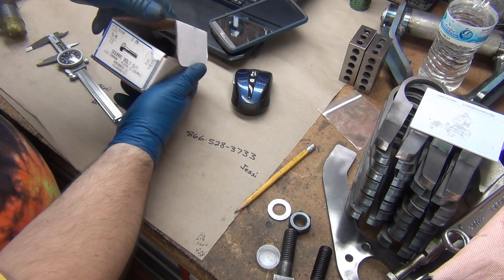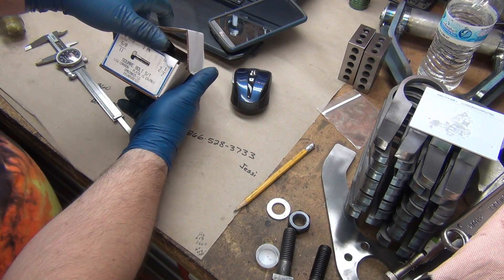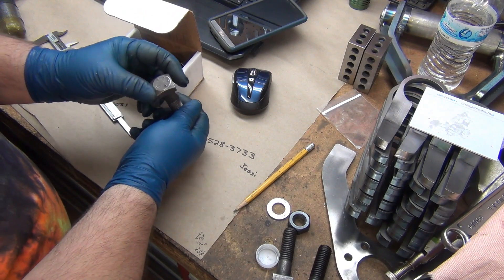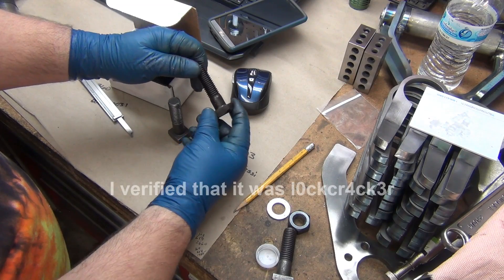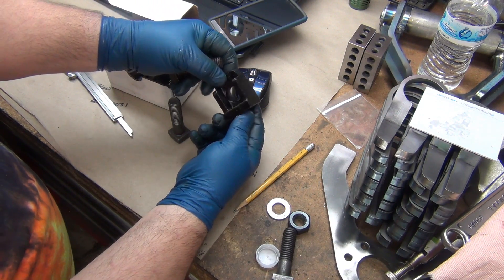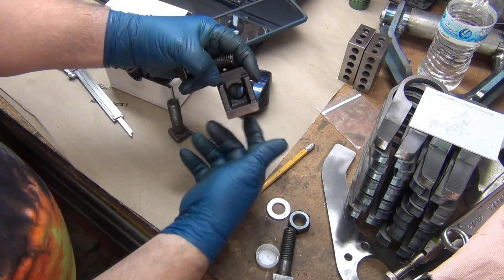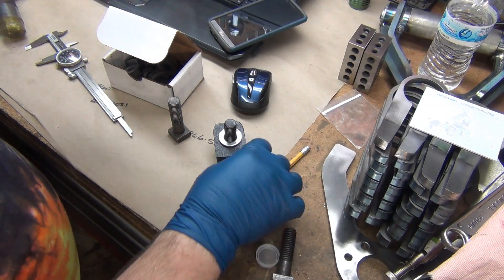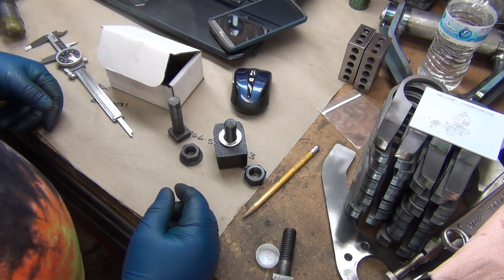Mill Vise Hold Down Clamps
I needed a second set for my second vise, so I figured I might as well make two sets while I'm at it.  They could easily be made on a manual mill.  I left the wall finish from the cob rougher because I kinda like it. :)
edit. I was just asked about the vise itself. I got two of these with the mill from Novakon. They don't seem to sell this style now or maybe their sample pic is just wrong. I searched a bit and came up with this part number. #850-AP06 When I googled that, I came up with an Amazon listing that shows it under $200 shipped.

Watch out...one of the ebay listings showed the vise cheaper, but with $140 for shipping. putting the price around $300. Good luck!